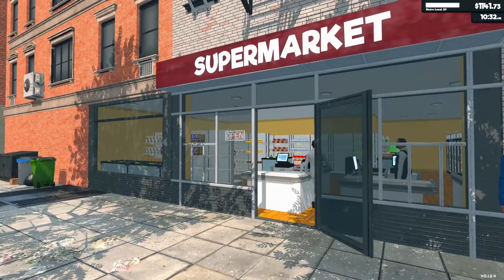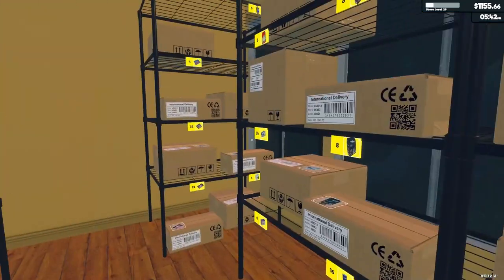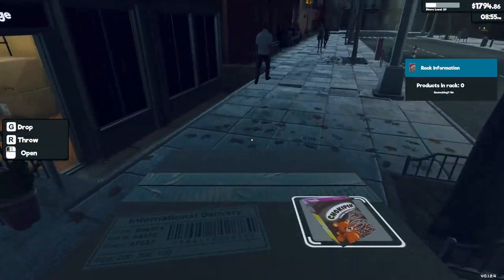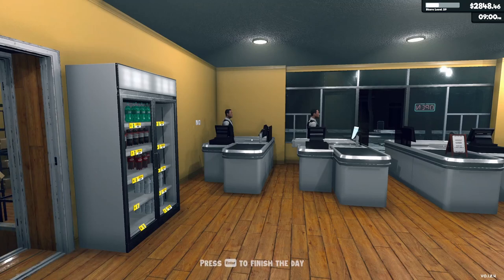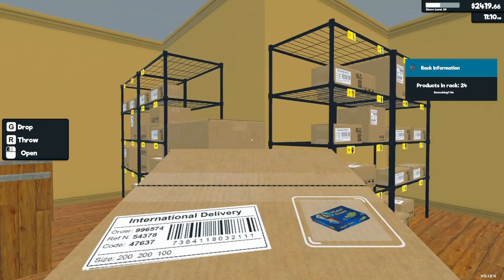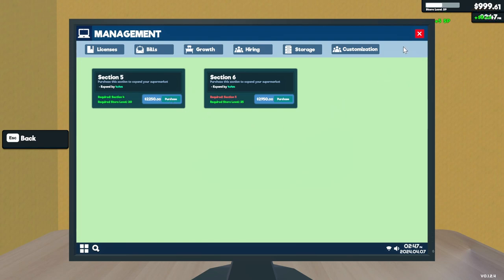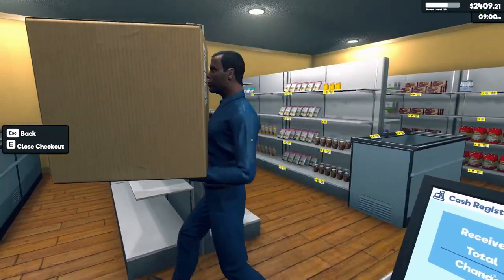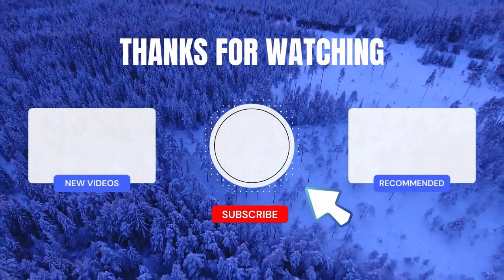Supermarket Simulator - episode 37 - MODs Installed